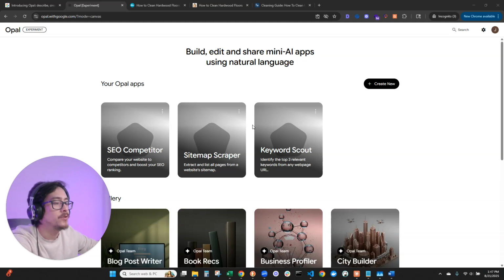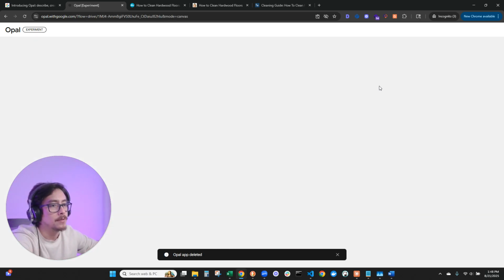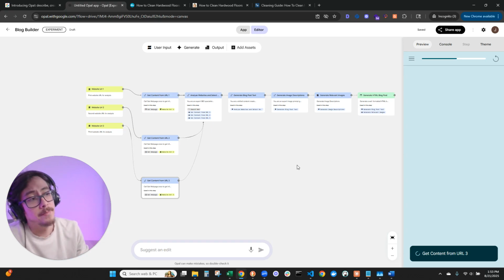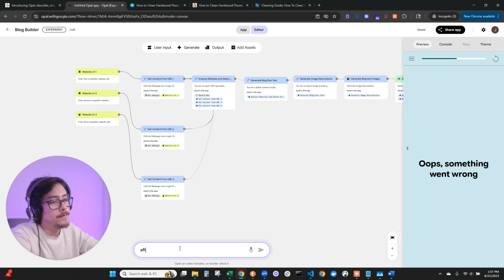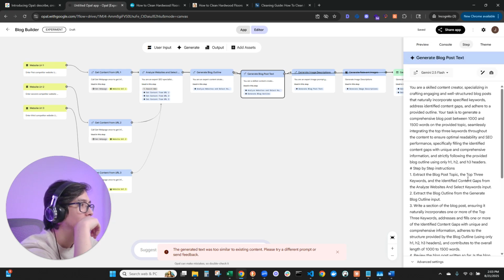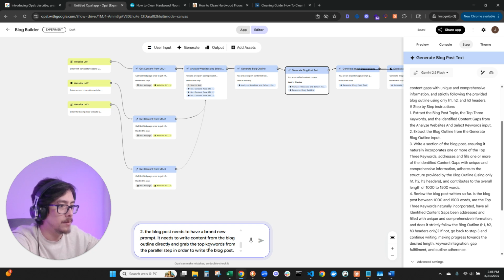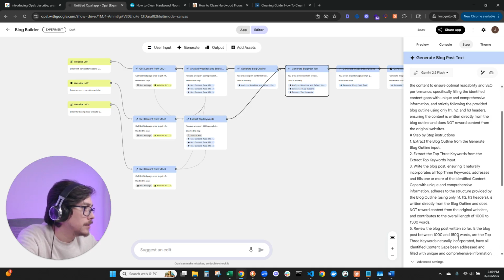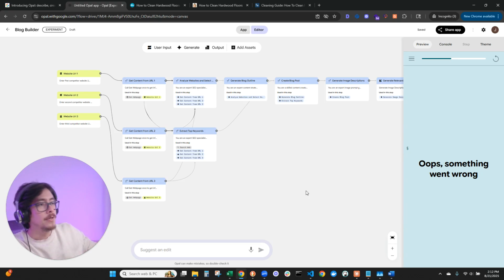Google Opal Blog Post Competitor Analysis - PART 1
In this video, I test Google Opal’s ability to create a competitor-driven blog post. The goal: feed in three competitor websites, extract correlated keywords, identify content gaps, and then generate a 1,000–1,500 word blog post with proper headers and images.

This walkthrough is done live so you’ll see the strengths, weaknesses, and debugging process of Opal in real time. While the workflow setup looks promising, you’ll also notice its limitations, why context-engineering matters, and how you can refine prompts to make this experimental tool more reliable.

🔎 Key Takeaways
1. Opal can build workflows in under a minute, but execution is still hit-or-miss.
2. Current outputs lean heavily on best practices, not true competitor differentiation.
3. To succeed, you may need parallel keyword + outline steps before content generation.
4. Great potential for budget-conscious marketers who want to test SEO strategies.
5. Best used in combination with context-engineered prompts from advanced LLMs.

⏱️ Timestamps
0:00 Intro – Using Opal for SEO blog analysis
0:46 Blog topic: How to clean hardwood floors
1:11 Why the default blog writer isn’t enough
1:31 Custom workflow setup (3 competitor websites)
2:59 Goal: extract keywords + fill content gaps
4:24 First run – workflow looks good but fails
6:11 Debugging the content duplication issue
7:44 Adjusting prompts for unique content
10:40 Adding blog outline & structured headings (H1–H3)
13:08 Testing parallel keyword + outline process
16:22 Why Opal needs manual iteration right now
20:32 Final thoughts: where Opal shines & where it falls short